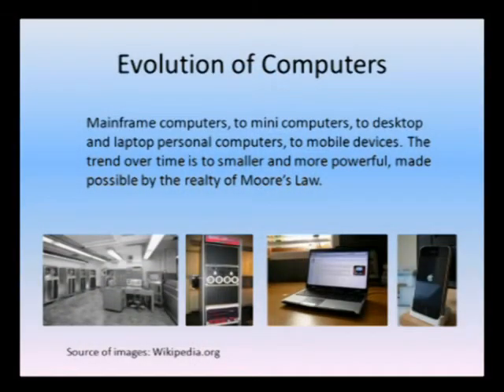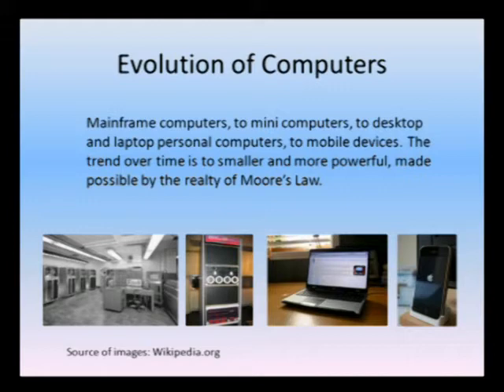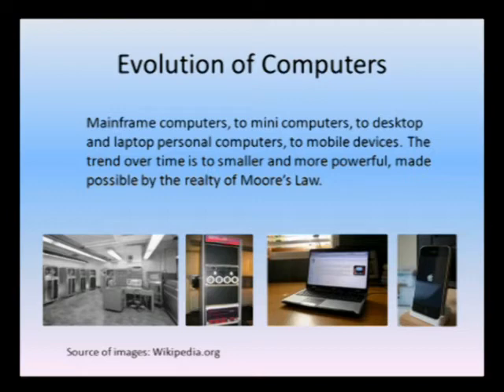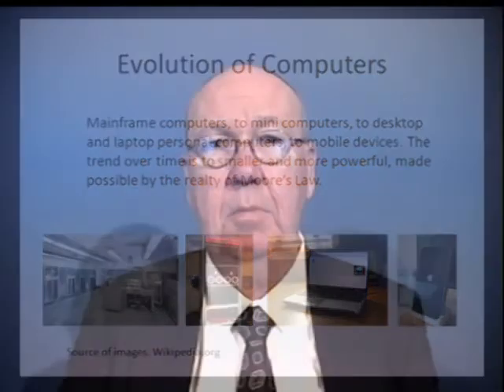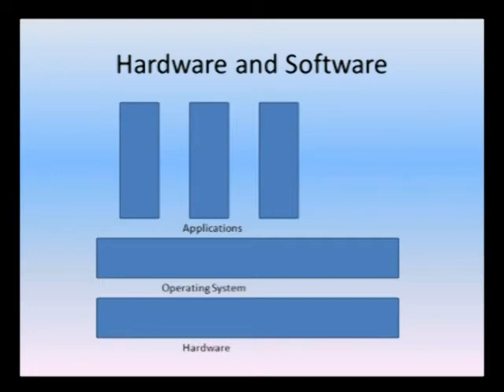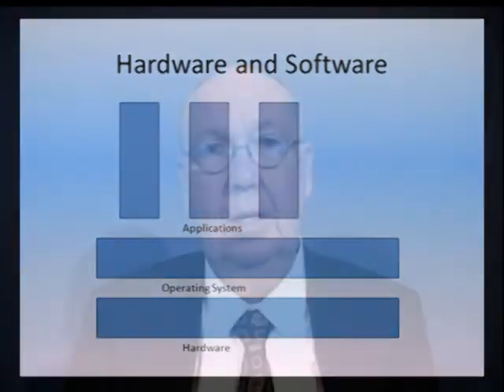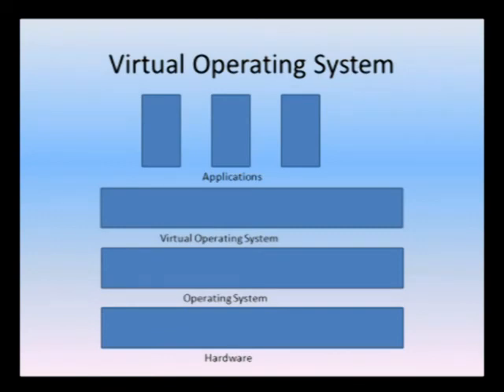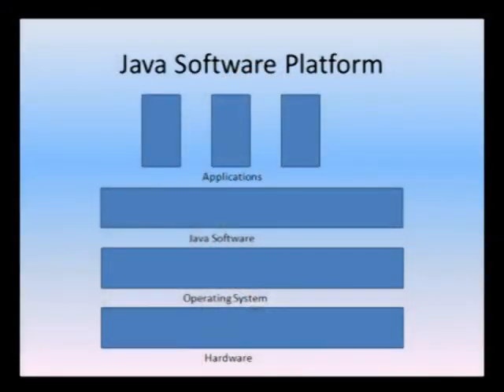Computer design and network tiers part 1